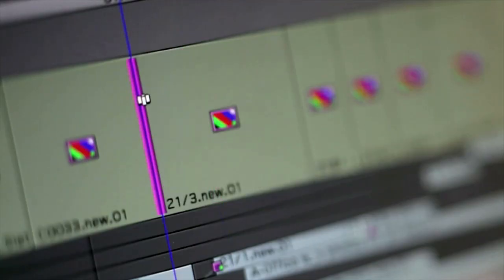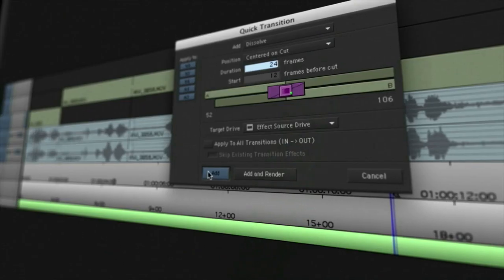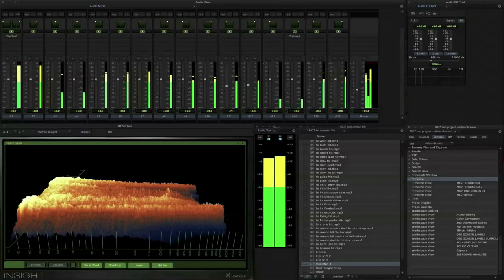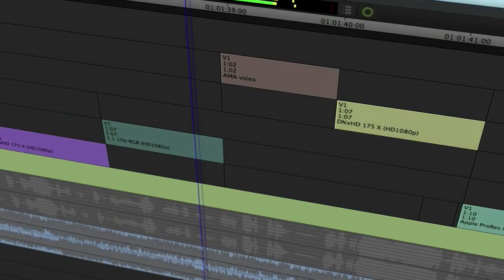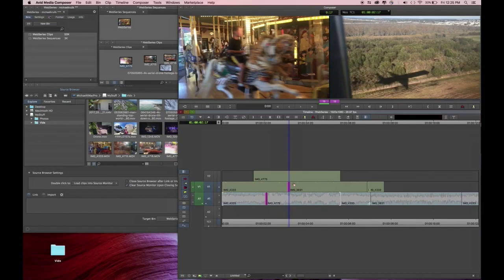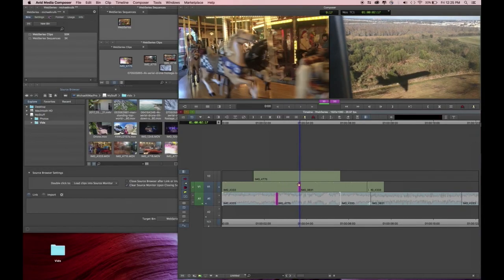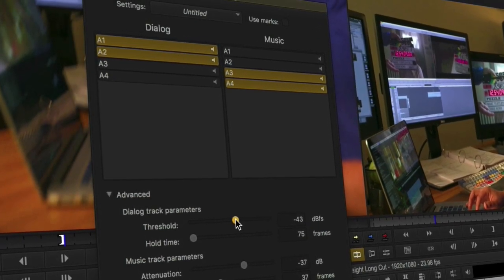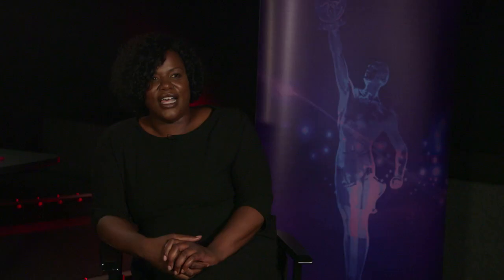Editor Joi McMillon, ACE (Moonlight)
How do you start cutting a scene? Find your anchor take! Editor of Moonlight, Joi McMillon, ACE shares filmmaking and Media Composer tips and tricks.